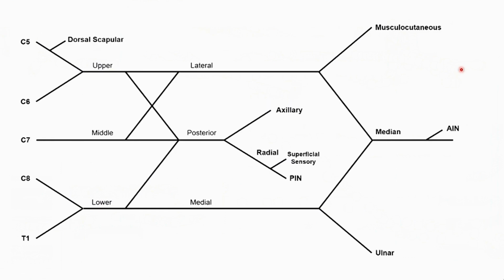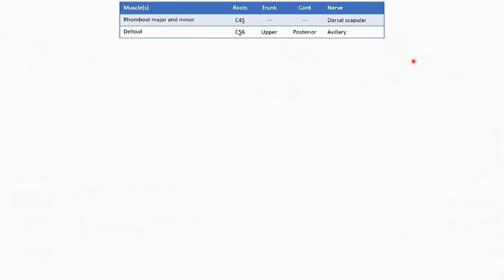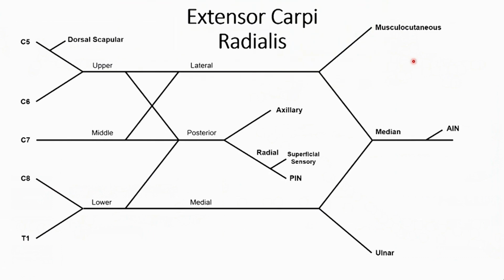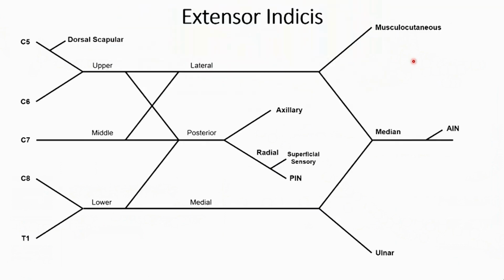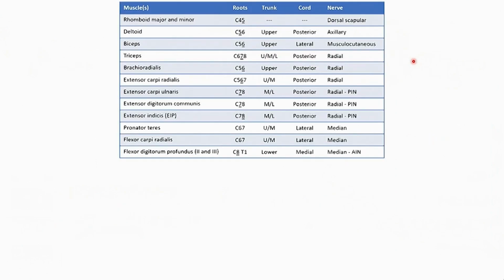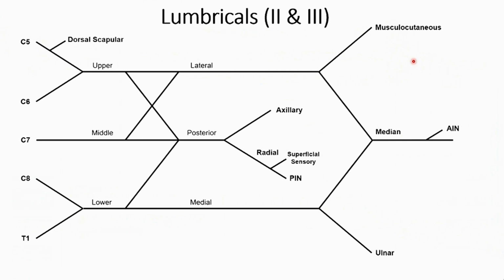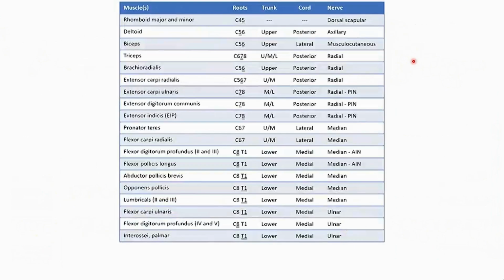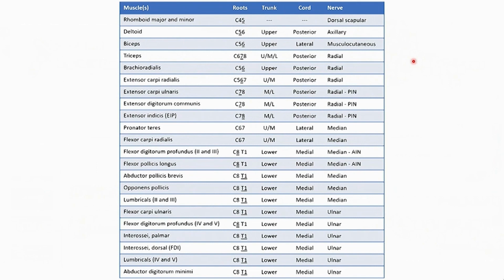Peripheral Neuroanatomy: Intermediate Arm and Brachial Plexus (video 3/7)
Welcome to this educational video series on peripheral neuroanatomy. Dr. Deborah Setter is a neurologist at the Mayo Clinic in Rochester, Minnesota who developed these videos. The Foundational videos focus on the core muscles and nerves assessed in a standard neurological examination. The Intermediate videos expand on this information and are especially helpful for interpreting electromyography (EMG) reports. The Advanced videos provide a comprehensive level of information of peripheral neuroanatomy.

In these videos, we first draw a diagram of the neuroanatomy so you have a roadmap to visualize the pathways. Next, we write out a table together to organize the information. Last, we demonstrate the neuroanatomy in the context of a neurological examination and offer suggestions on how to skillfully perform the exam.

Demonstrated in this video: rhomboids, deltoids, biceps, brachioradialis, triceps, wrist extensors (extensor carpi radialis and ulnaris), wrist flexors (flexor carpi radialis and ulnaris), pronator teres, extensor digitorum communis, extensor indicis proprius, finger flexors (flexor digitorum profundus), finger spread (interossei/abductor digiti minimi), abductor pollicis brevis, opponens pollicis, lumbricals.

00:00 Intro
00:24 Draw neuroanatomy diagram
05:52 Write out a table
14:14 Neuromuscular exam demo